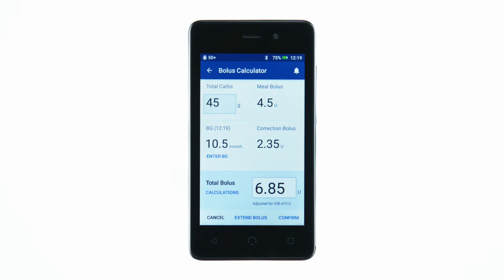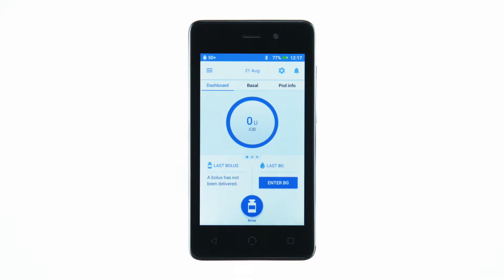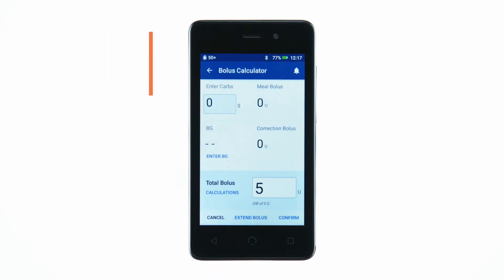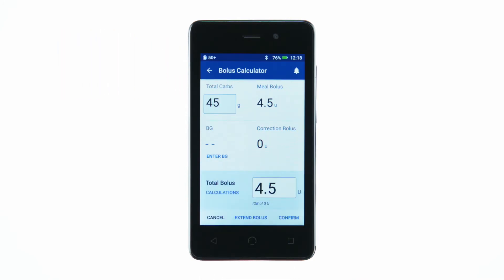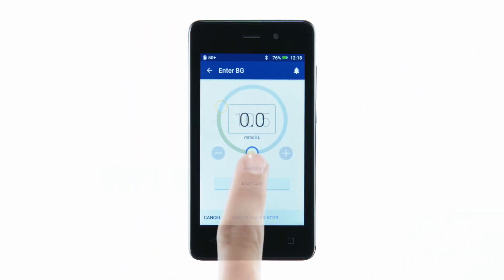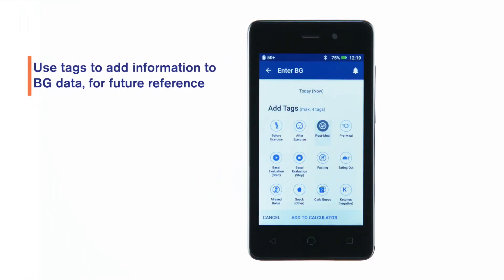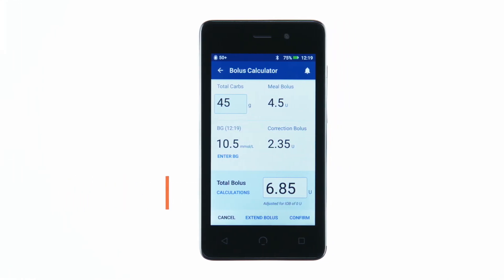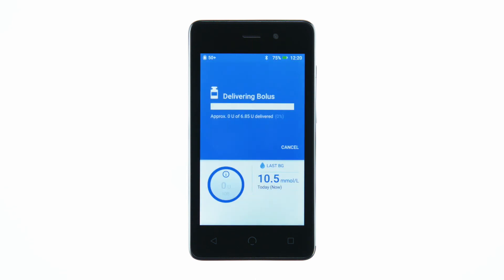Insulin Pump Training: Omnipod DASH® - How to deliver a bolus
A bolus is determined by calculating mealtime carbohydrates (carbs) and blood glucose (BG) readings. Deliver a bolus through your Omnipod DASH® Insulin Management System by entering your BG reading and carbs ahead of a meal. The calculation is done for you. Add up to 4 tags to the entry if you wish and review meal and correction boluses. The Omnipod DASH® System also lets you enter the bolus amount directly into the Personal Diabetes Manager (PDM) if you have already calculated it.